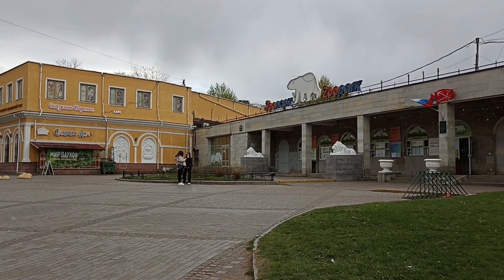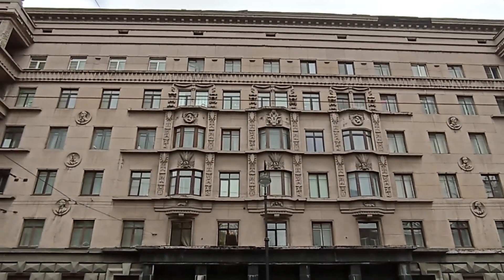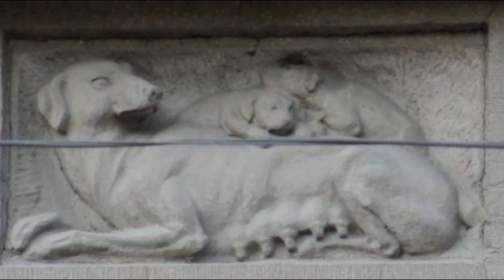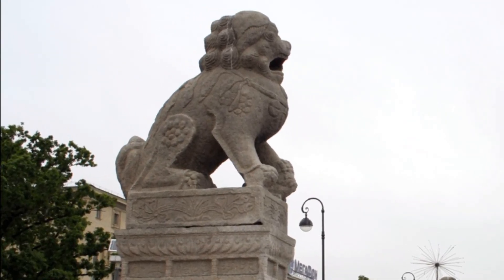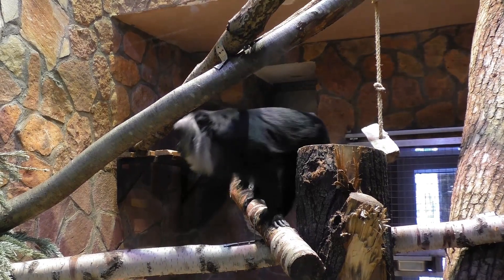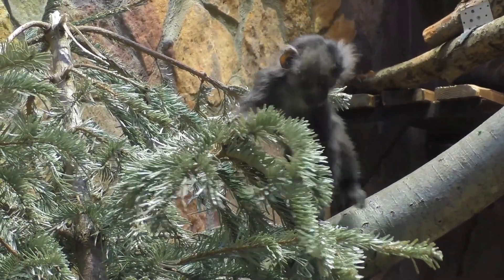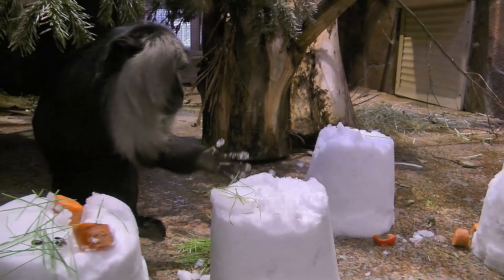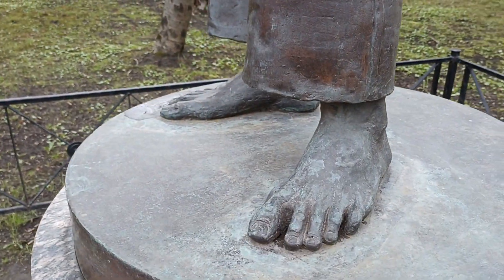Загадки Петроградки №5 (9). Дом работников Института экспериментальной медицины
Отвечая на апрельскую загадку, открываем тайну, что за животное изображено на фасаде здания на Каменноостровском проспекте, 69-71, а также рассказываем об этом животном. В новой загадке мы просим вас узнать людей, которым поставлены памятники, и назвать место, где эти скульптуры стоят.

Закладки:
0:45 Ответ на апрельскую загадку. Дом ИЭМ.
1:26 Вандеру, или львинохвостый макак.
2:29 Загадка мая.